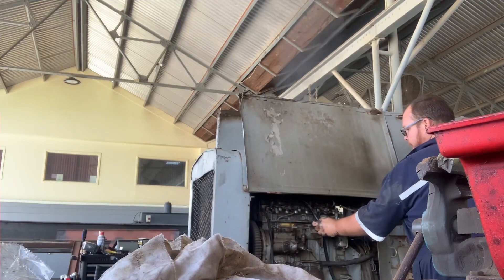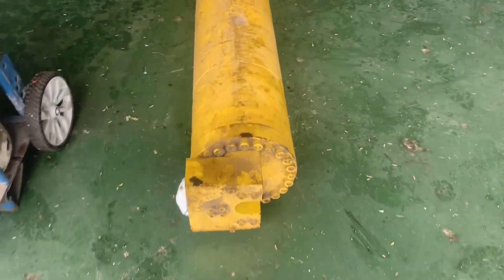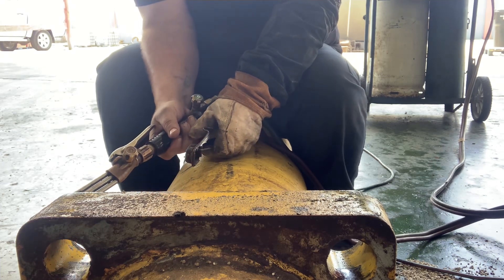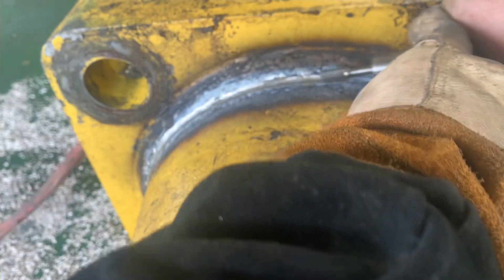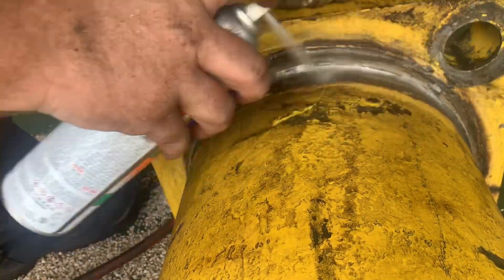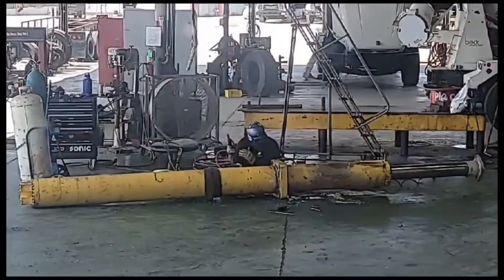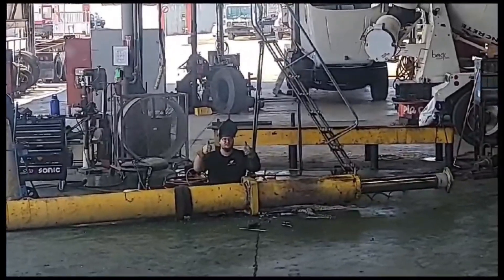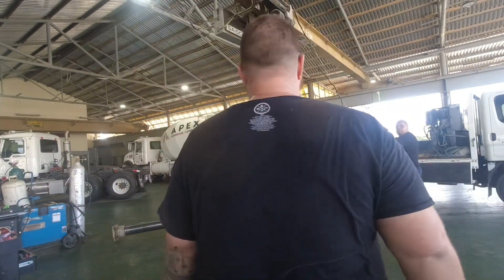Cracked hydraulic cilinder repair | Heating & Welding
Welcome back to a welders journey In this video, you will join me on the step-by-step process of repairing a cracked hydraulic cylinder, ensuring its optimal performance once again.